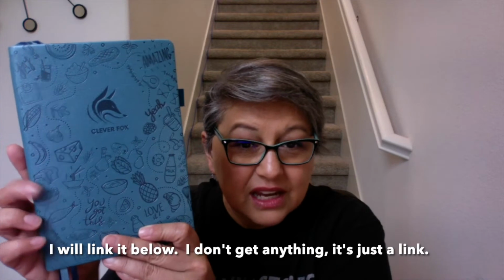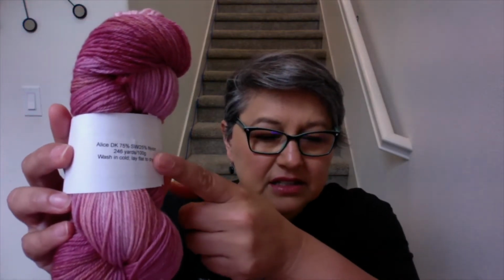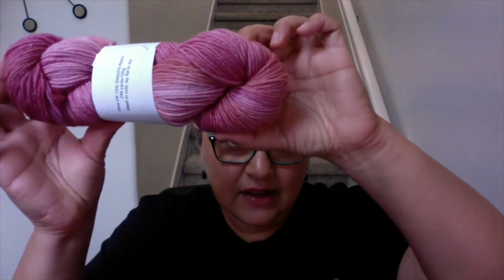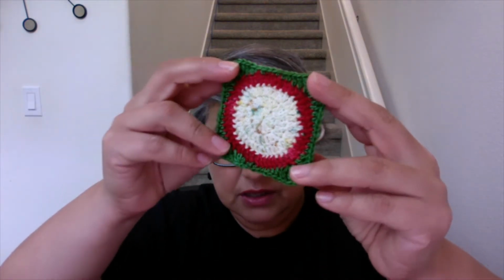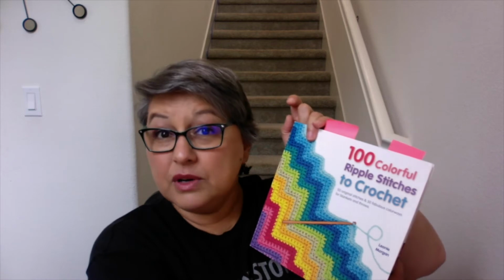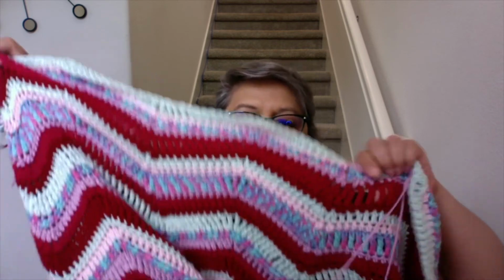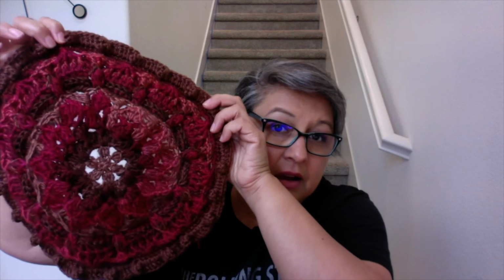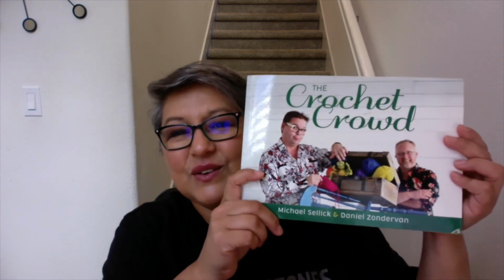WIPS, Buys & Chatting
Fair Warning I am chatty in this video! LOL
To skip the chat and go directly to yarn talk go to minute 4:18. :)

Mentioned in video:

Clever Fox Meal Tracker

Weird Sister's Owl Post Subscription Box (mentioned in this video not shown)

The Study of Ombre Crochet Along Info.

Phil's Knee Warmer Knitting Pattern by Sarah Peasley (free on Ravelry)